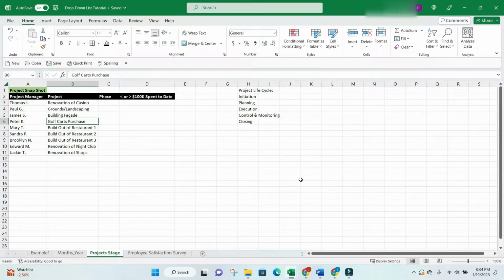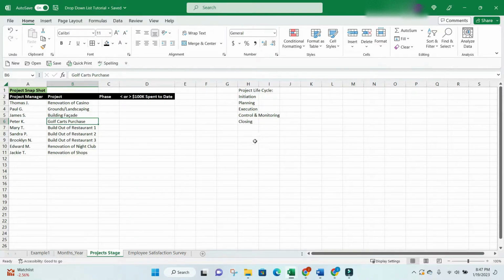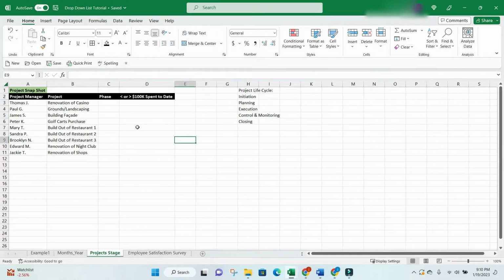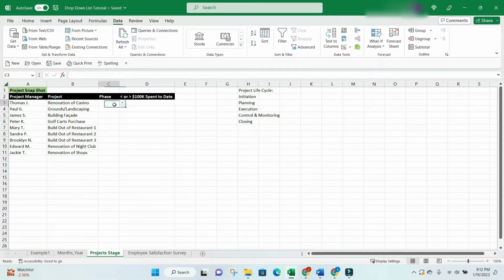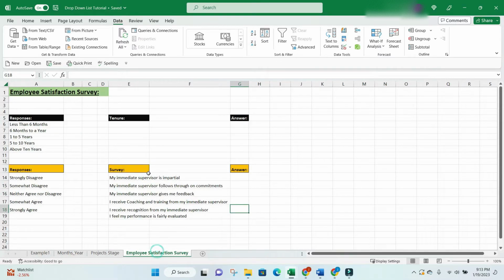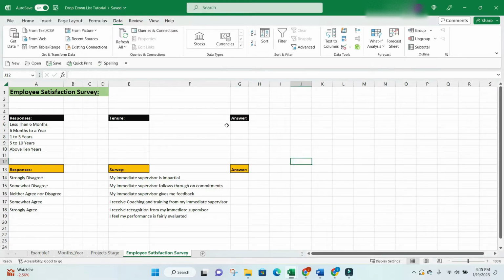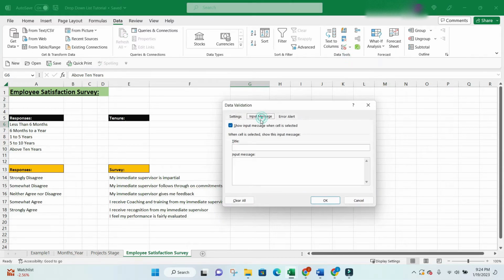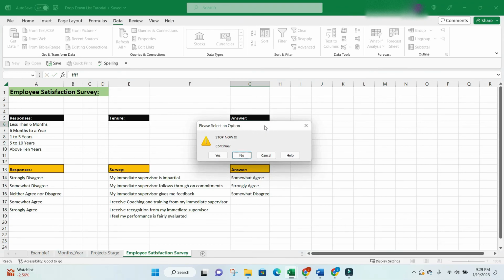Drop Down List Tutorial in 10 Minutes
Drop Down List | Learn how to create and add a drop down lists in Excel in this step-by-step tutorial. in 10 Minutes.